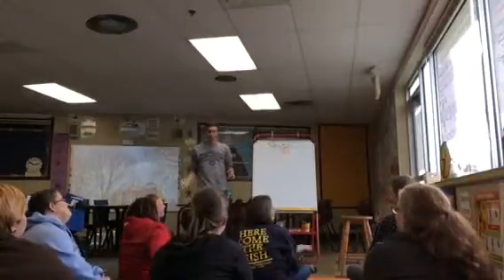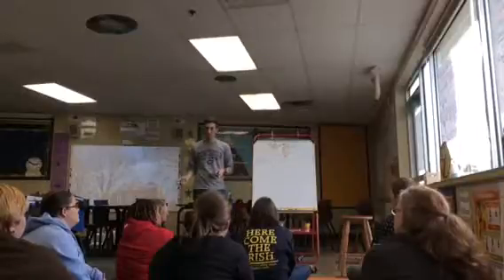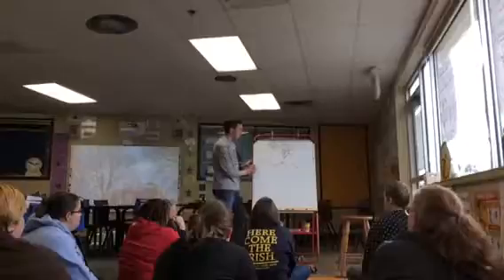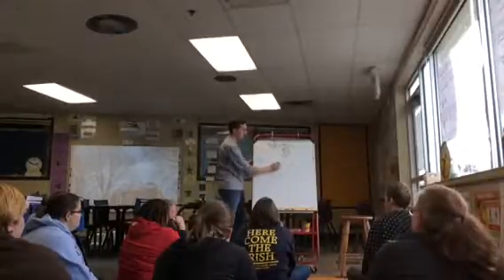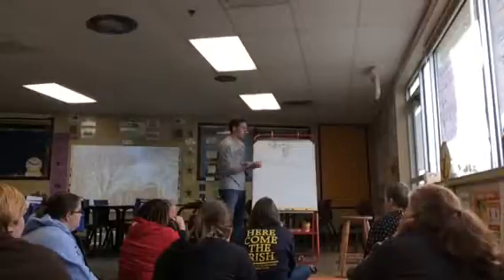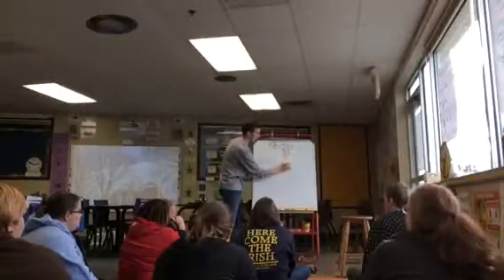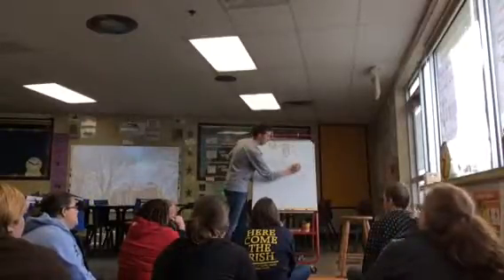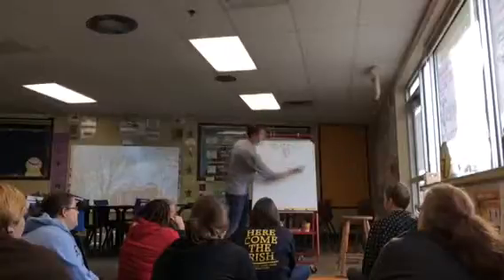Marrier I Do Math: The Arrow Way